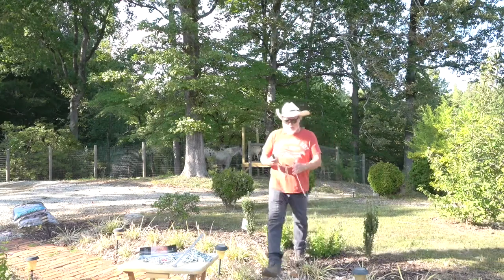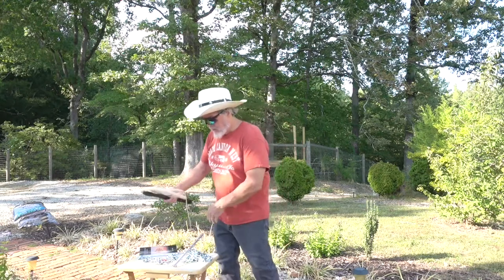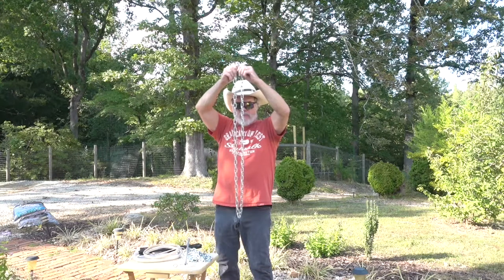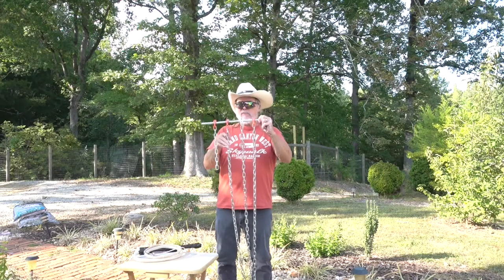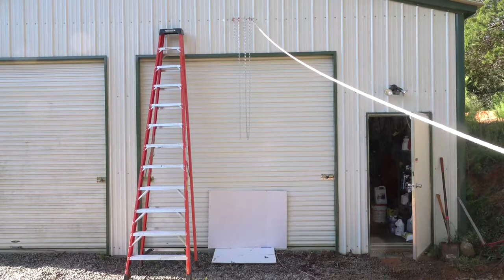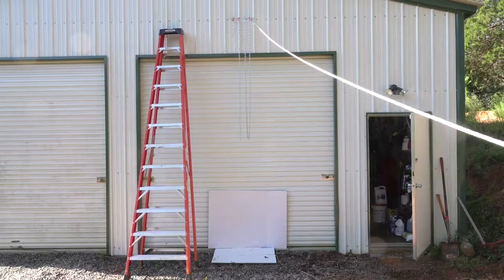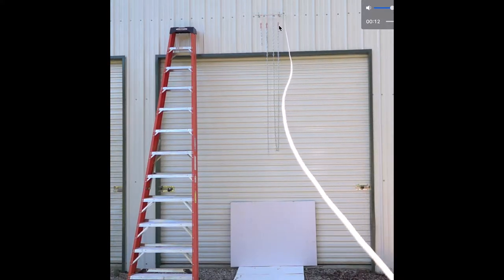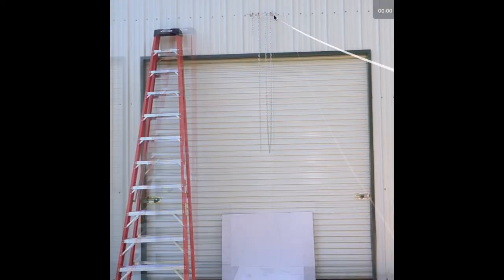Falling Chain Effect in Whip Cracking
This video examines how the falling chain effect can contribute to the crack in whip cracking.